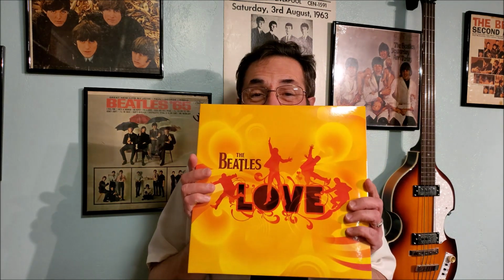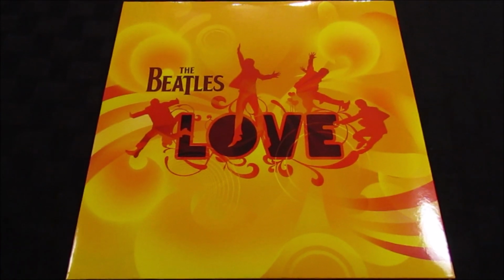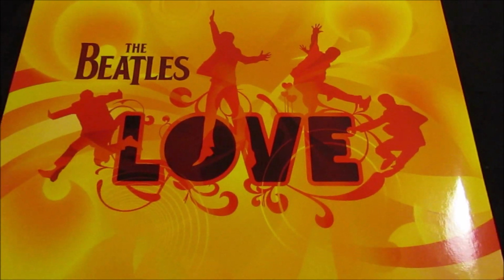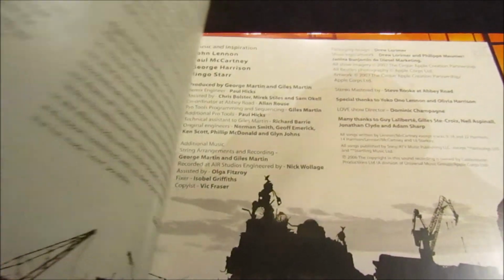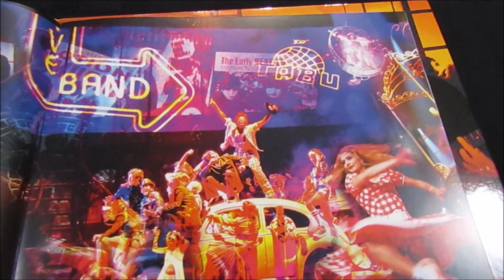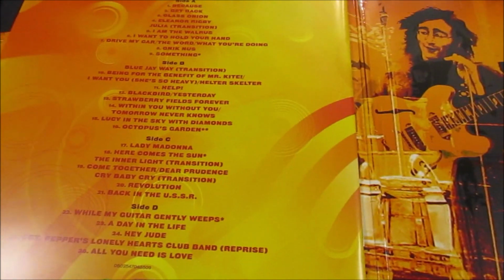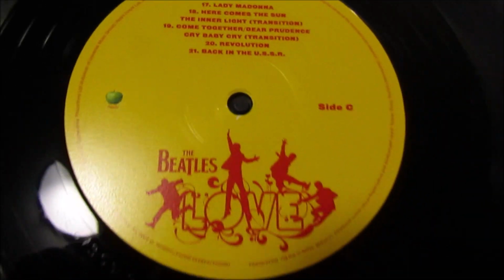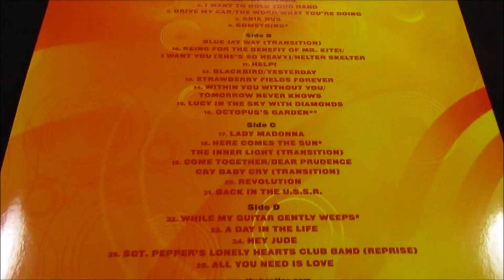The Beatles LOVE Soundtrack Review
Let's look at this 2 LP soundtrack for the Cirque De Soleil production!